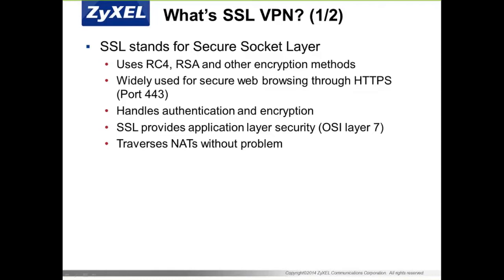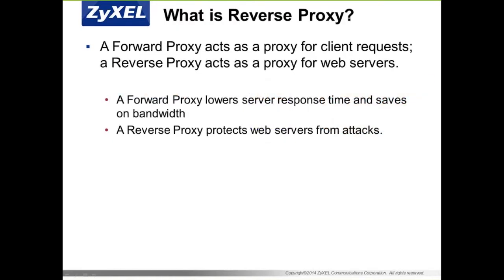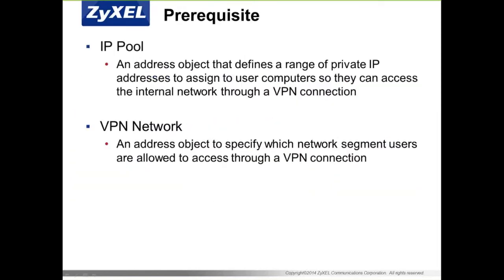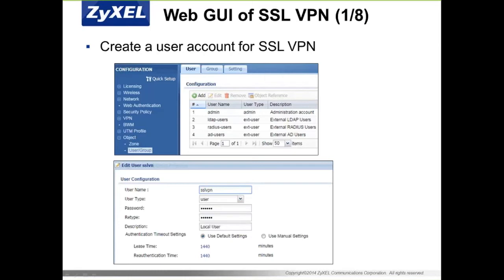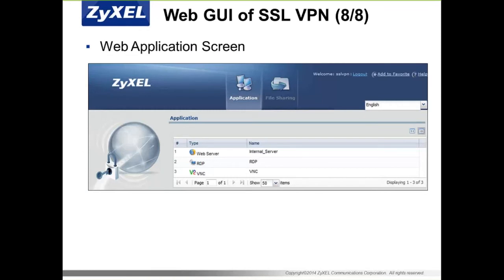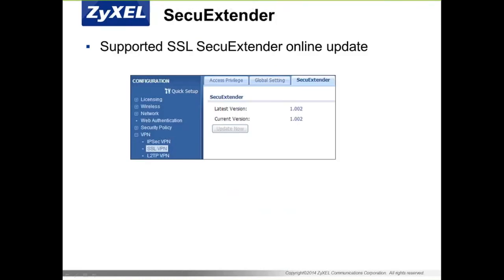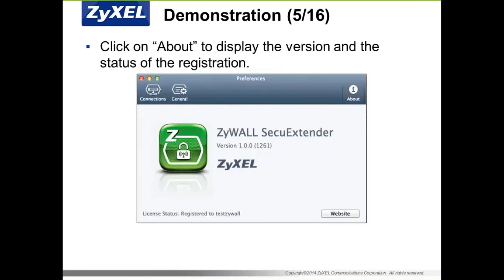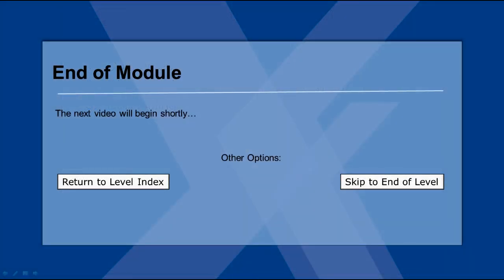ZCNE Security Level 2 - SSL VPN Module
In this video we discuss how to set up SSL VPN on your ZyWALL/USG appliance.

00:20 SSL VPN Introduction
* 05:02 Reverse Proxy Mode
* 06:09 Full Tunnel Mode

08:36 SSL For Windows OS and USG Setup
17:31 SSL VPN for Mac OS X